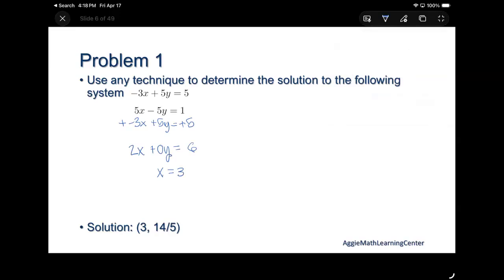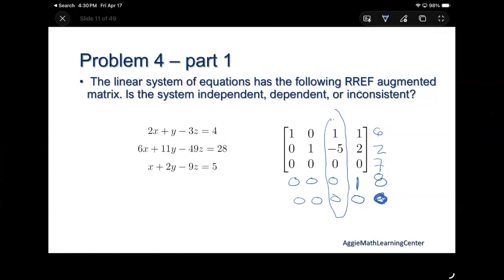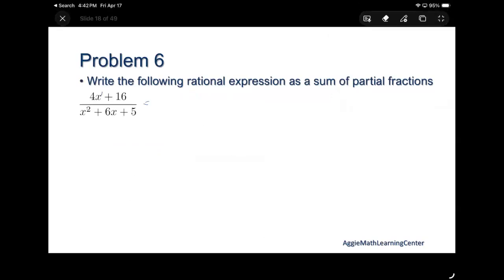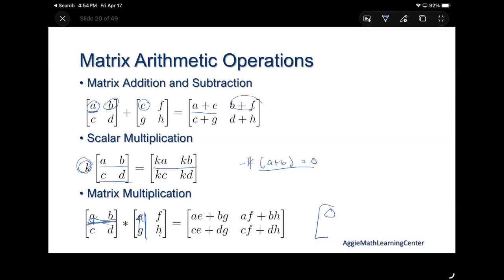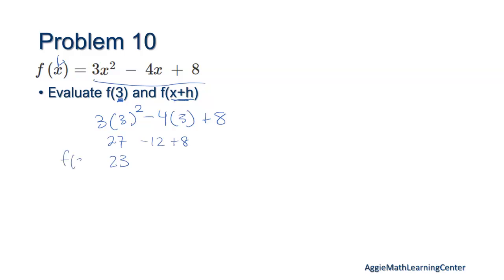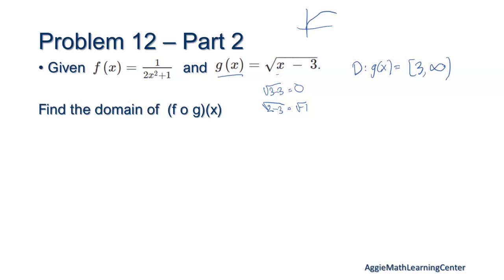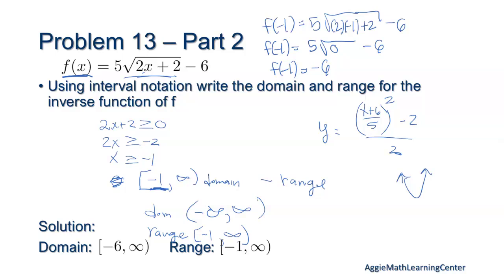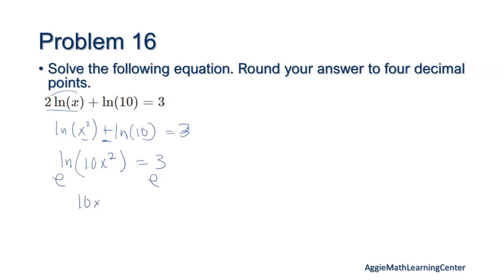Math 1050 Final Review - Spring 2026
This review was held by the Aggie Math Learning Center in the Spring 2026.